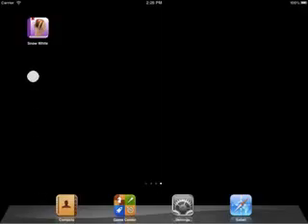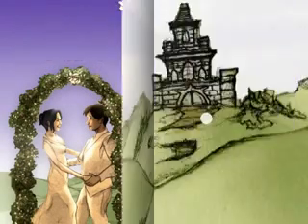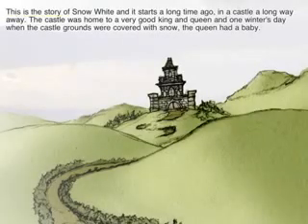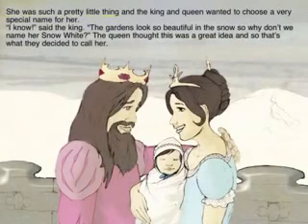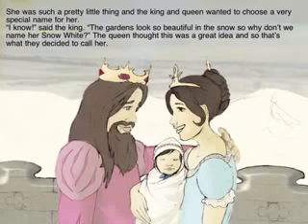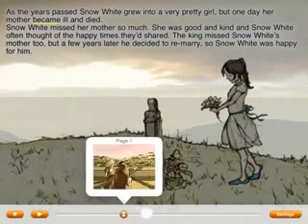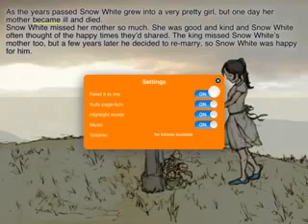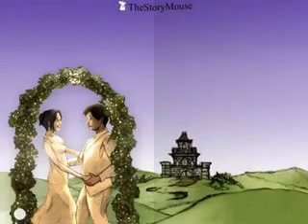tutorial Snow White Animated Book from The Story Mouse